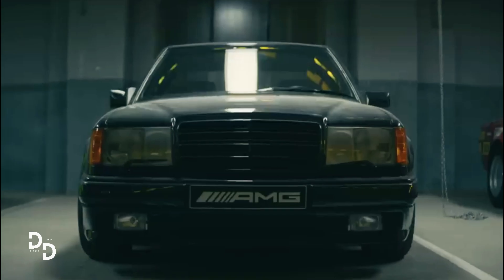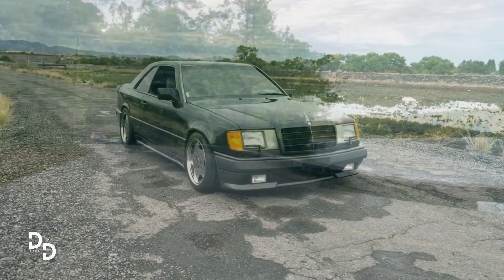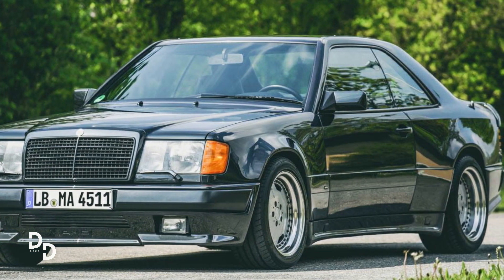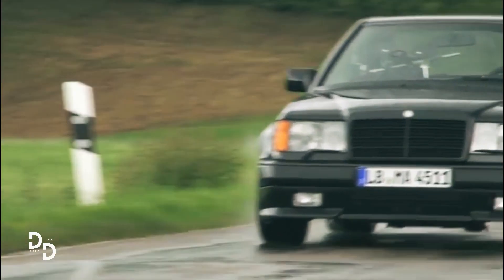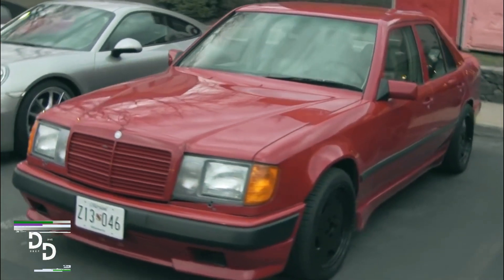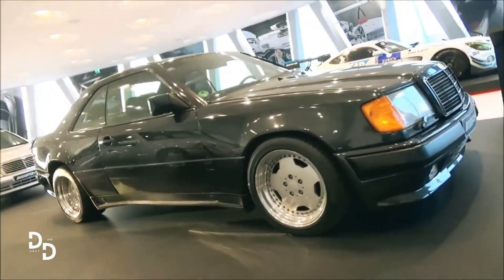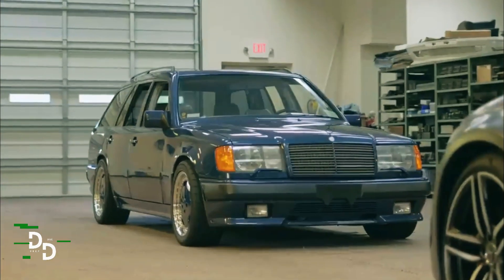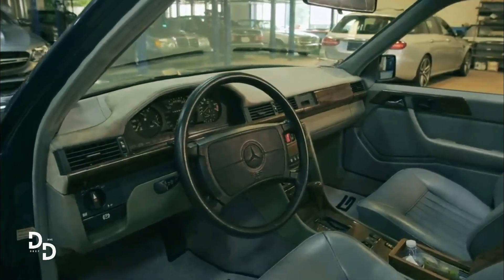This Old Mercedes-Benz AMG Hammer Could cost $600,000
The 1987 Mercedes-Benz AMG Hammer Sedan is a rare gem of a car that has become one of the most sought-after collector's items for car enthusiasts. The Hammer was originally built from a Mercedes 300E sedan, but was given a massive upgrade by AMG, which was an independent Mercedes tuner at the time.

Mercedes-Benz AMG Hammer Sedan,Mercedes-Benz AMG Hammer,Mercedes-Benz AMG Hammer 1987,AMG Hammer Sedan,mercy amg hammer,Mercedes AMG Hammer Sedan,Mercedes AMG Hammer